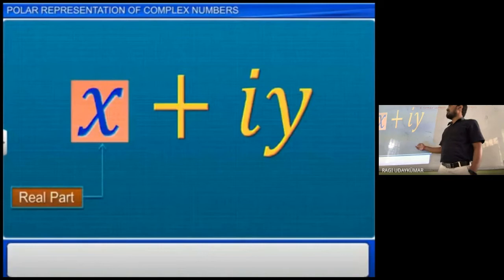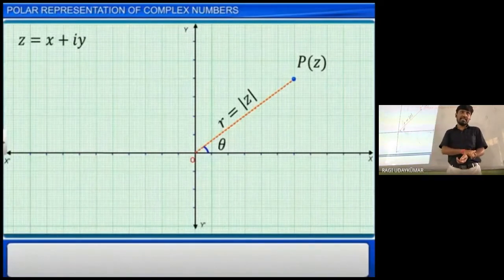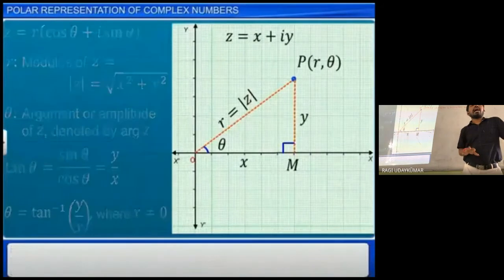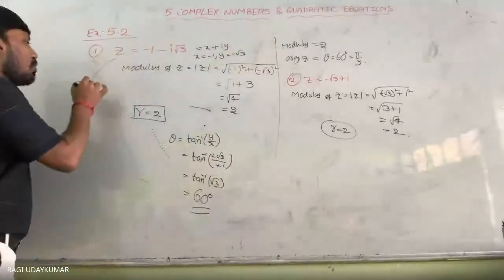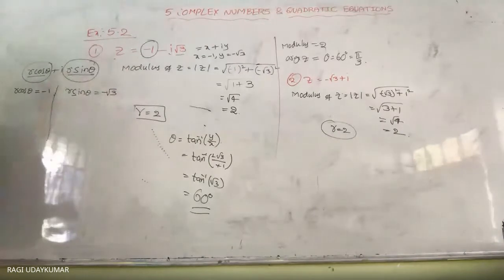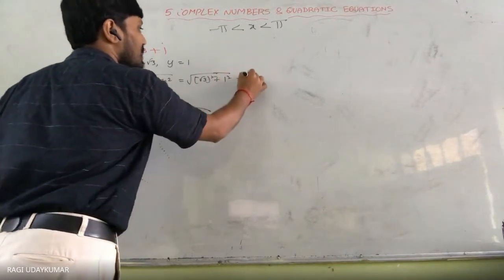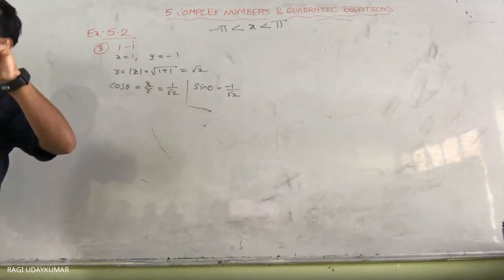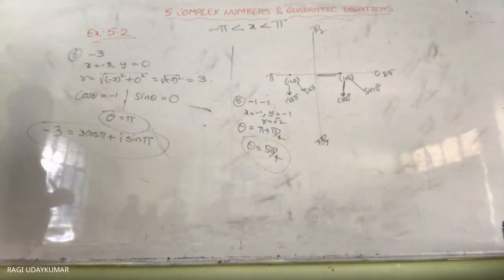CLASS11#MATHS#NCERT# ARGAND PLANE POLAR REPERESENTATION & EX 5.2